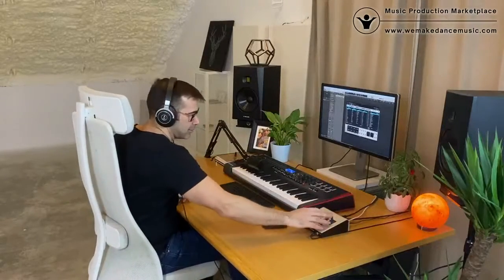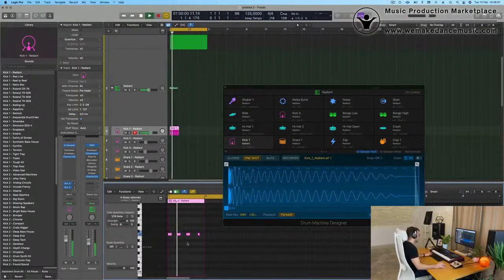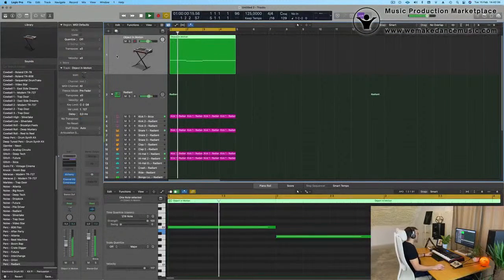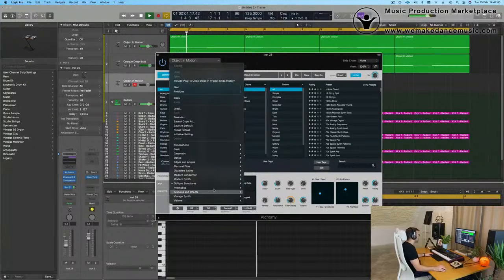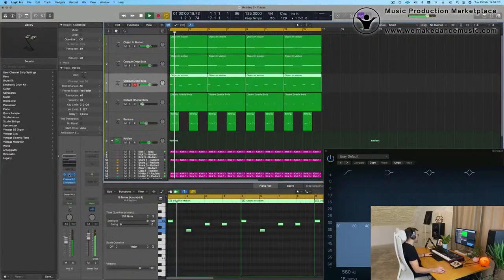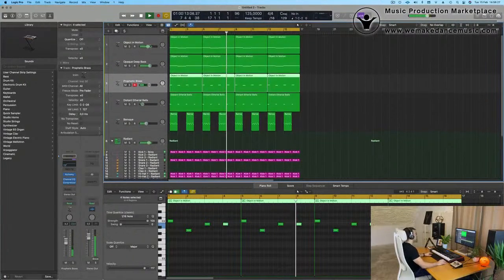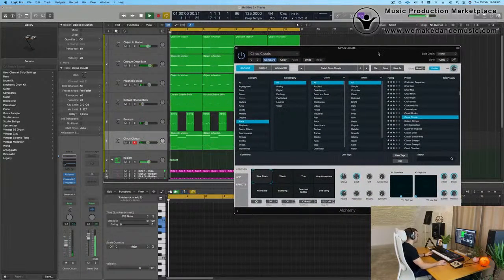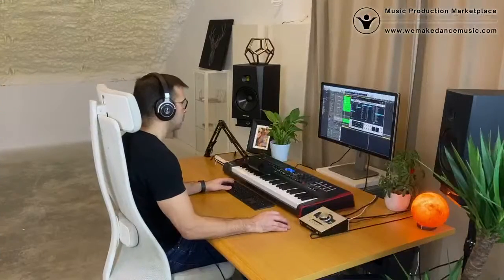How to make Melodic Techno | Live Electronic Music Tutorial 273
How to make Melodic Techno Template for Logic, Ableton, Fl Studio Melodic House

Learn how to make Melodic Techno from scratch by watching our free live tutorial and study the Template for Logic Pro, Ableton, Fl Studio or the sample pack from the session to practice what you have learned. The Live Electronic Music Tutorials give everyone the opportunity to learn music production at their own pace anytime anywhere. Unlock the secrets of electronic music now.

We sway into episode 273 of our Live Electronic Music Tutorial, in this episode we will compose, mix, arrange and engineer a melodic techno song from absolute scratch. The melodic techno style calls for melodic synth with a strong techno drive in the percussion and bass. We will produce the song using logic pro x and only its internal plugins and sequencer.  We will then put in more work and create a professional template with this song for Logic Pro Ableton & Fl Studio so you can learn by deconstructing the elements of the project in the DAW itself.

Chapters:

0:00 Introduction
1:21 Composing and recording the main driving melodic arpeggiator
6:28 Mixing and sidechaining the main arp with the kick drum
7:08 Programing the percussion in Drum Machine Designer
11:22 Layering and engineering a distorted bass pad in alchemy
16:01 Adding a bell layer
18:55 Creating a smooth background melody
21:32 Layering a bass accent not with a brass
23:43 Creating a pad
32:45 Final Thoughts